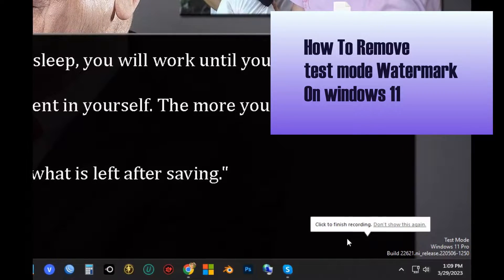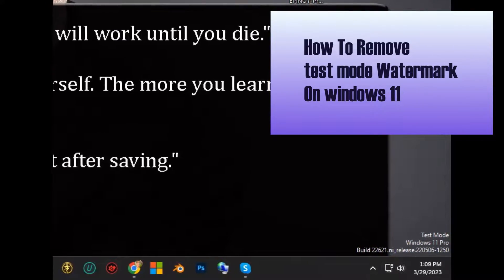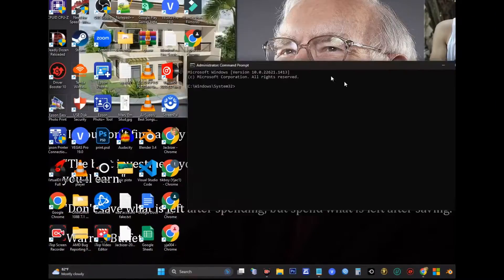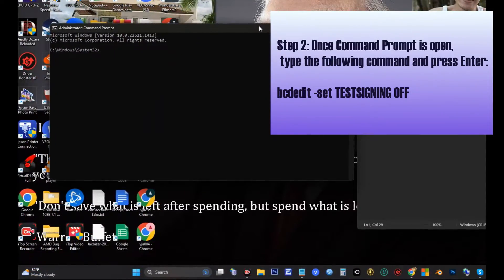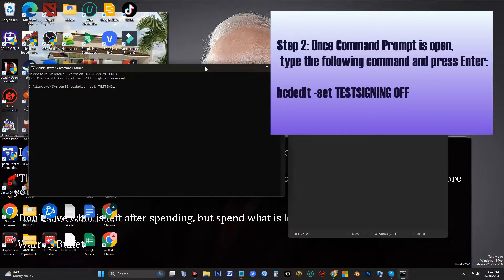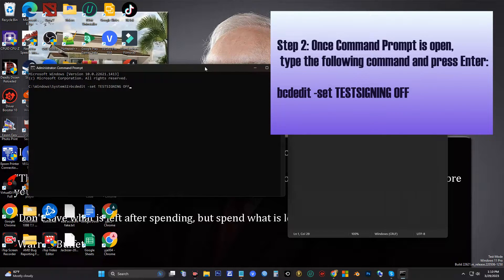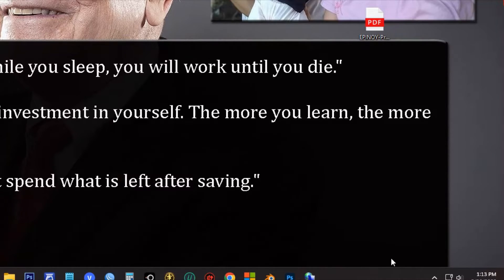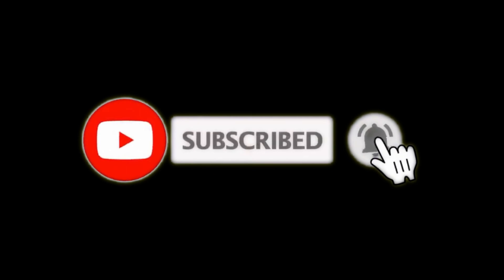Remove Test Mode Watermark on Windows 11: Simple Steps to Disable Test Signing Mode"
a short video tutorial on how to disable the Testmode water mark in windows 10/11
command: bcdedit -set TESTSIGNING OFF